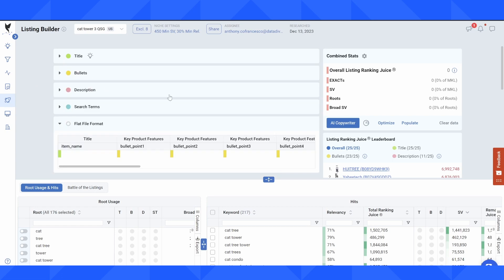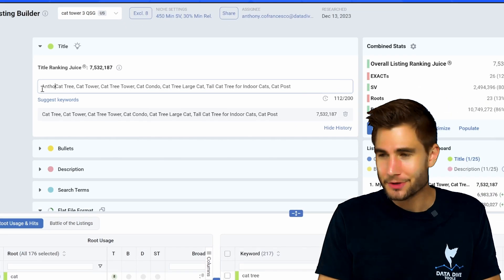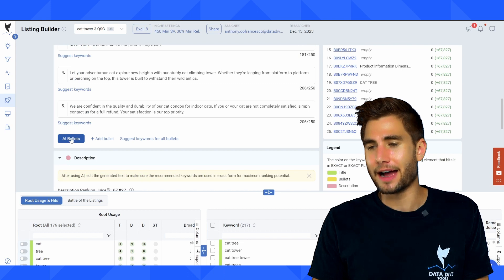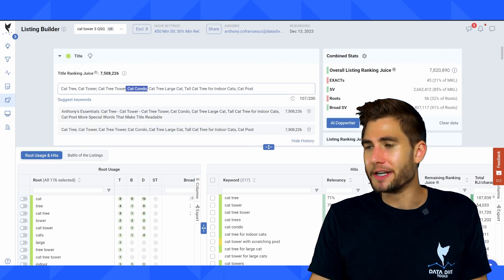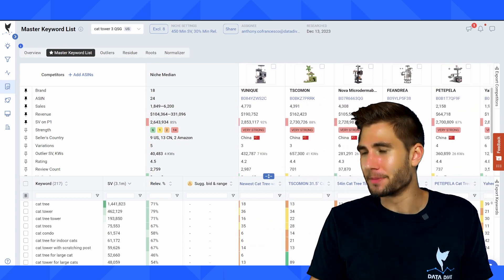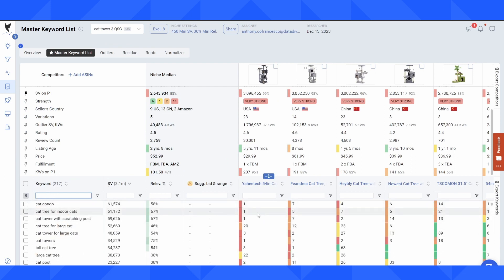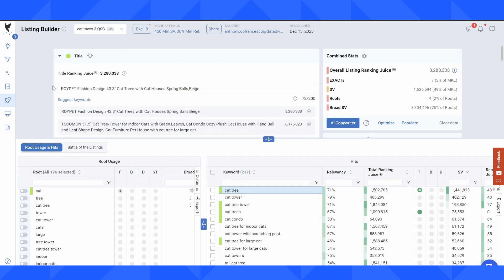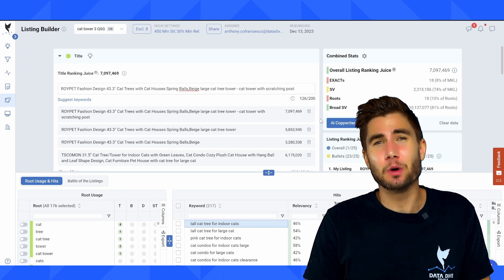UPDATED: Listing Builder: Quick Start Guide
The listing builder is is a key component of Data Dive for optimization. In this video we explain how to use the listing builder, AI copywriter and explain how to use Ranking Juice.